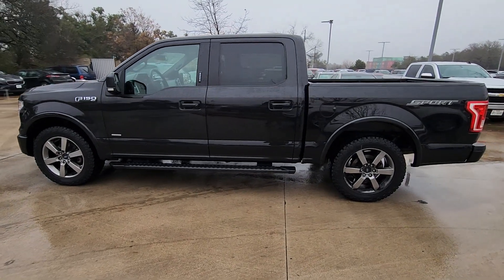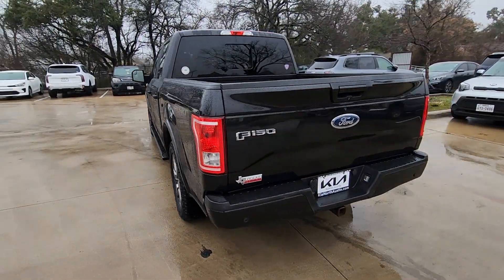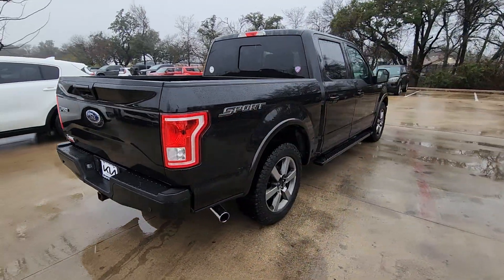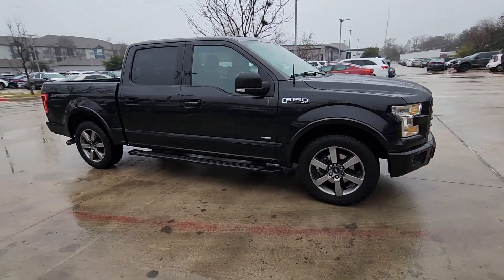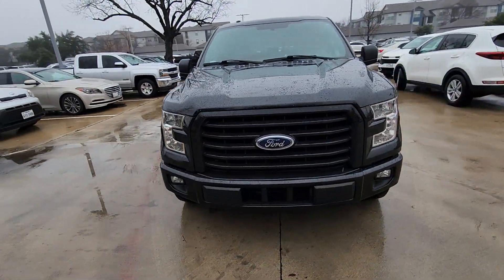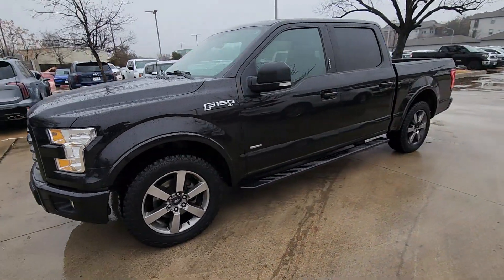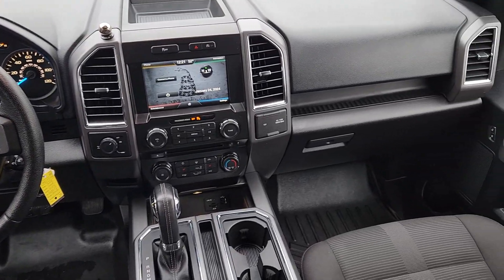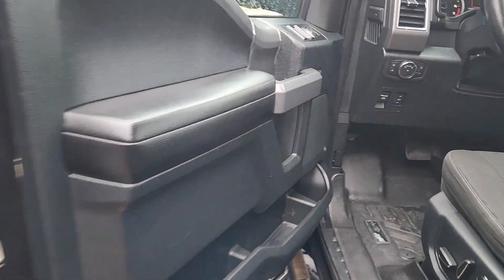2015 Ford F-150 XLT TX Austin, Round Rock, Cedar Park, Leander, Pflugerville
Pre-Owned 2015 Ford F-150 XLT available at Kia of North Austin located in 13175 N. US Hwy. 183, Austin, TX , 78750. Servicing the Austin, Round Rock, Cedar Park, Leander, Pflugerville area.
Please mention the stock FKE15277A when you contact the dealership for this vehicle.